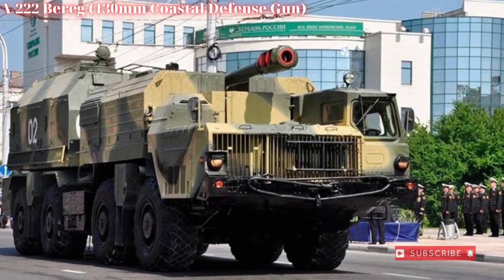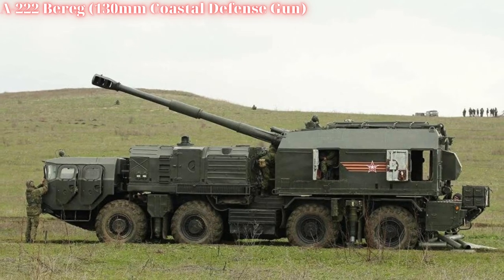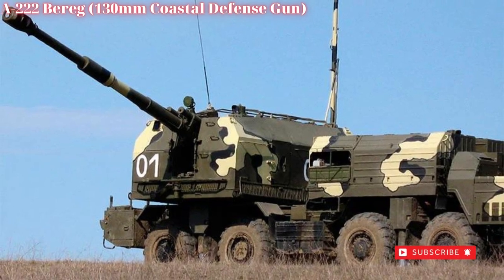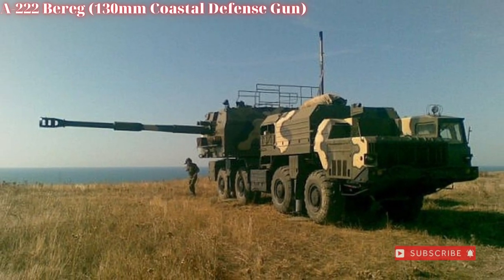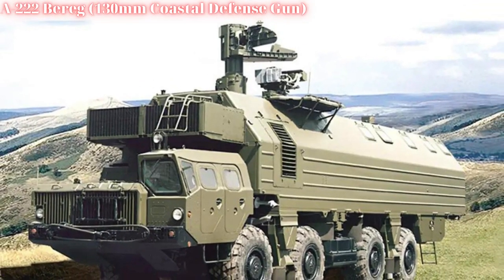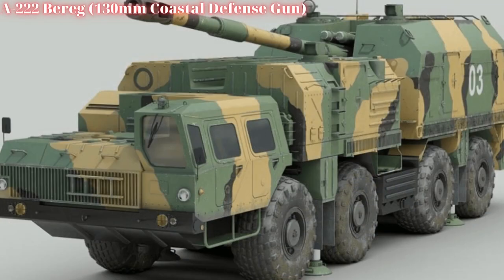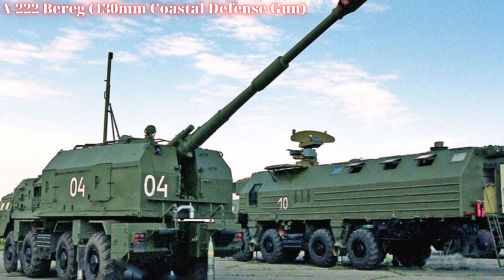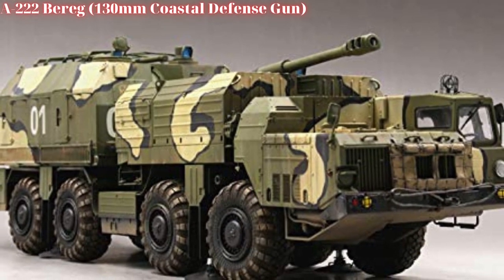A-222 Bereg 8x8 Wheeled Self-Propelled Heavy Gun Carrier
The A-222 "Bereg" was born from development work occurring during the late-Cold War years and not formally unveiled until 1993 at an Abu Dhabi exhibition. Its battlefield scope is as a "coastal defense gun" fielding the powerful 130mm AK-130 gun system atop the 8x8 wheeled chassis of the MAZ-543 series heavy-duty truck. The A-222 has gone on to see limited production and remains in service solely with Russian forces, these confined to the Novorossiysk naval base along the Black Sea.